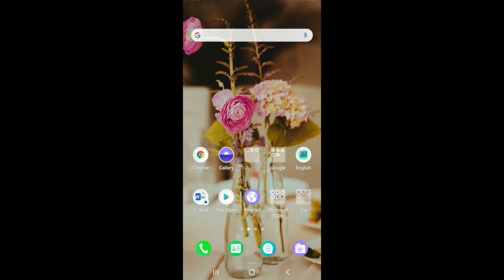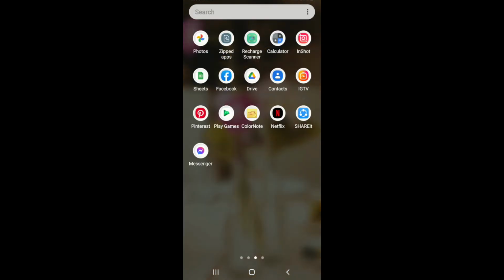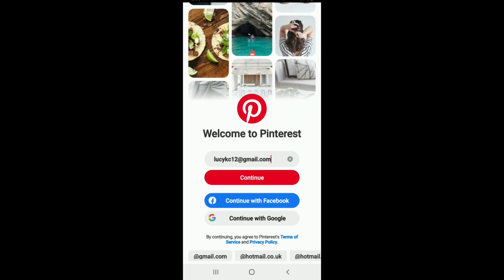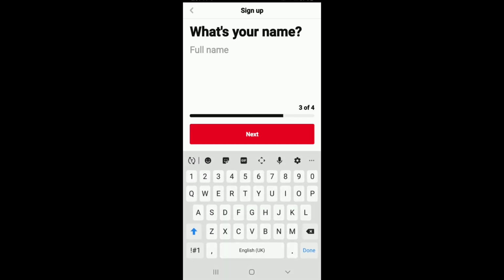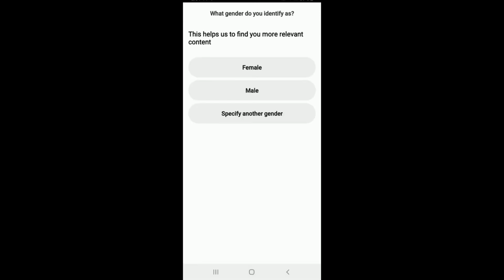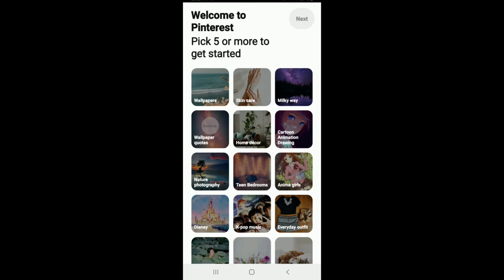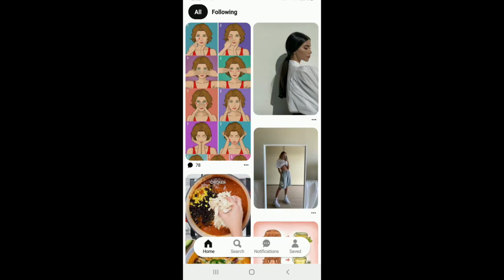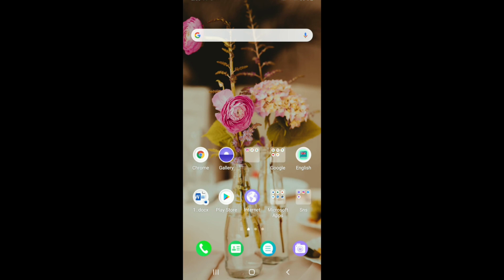Pinterest Sign Up | How to Create Pinterest Account | Pinterest Mobile App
pinterest account sign up | pinterest sign up iphone | pinterest sign up android

Learn how to sign up for pinterest account. This video guides you through the step by step process on how to sign up for pinterest account. Pinterest is the photo / video sharing platform where you can directly pin the images from the websites on the internet and add it on your custom board. So, here are the sign up steps to follow:
1. on your mobile browser.
2. Click on the icon that you wish to continue with.
4. Again, choose your password, full name, gender, country and age.
5. Finally, pick any 5 topics to get started on pinterest and enjoy the app.
This is how to sign up for pinterest.